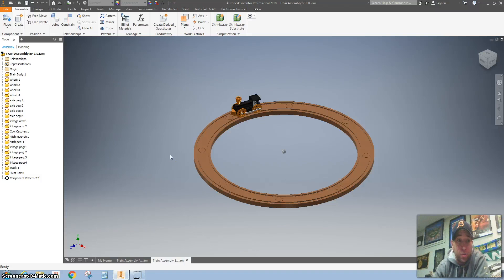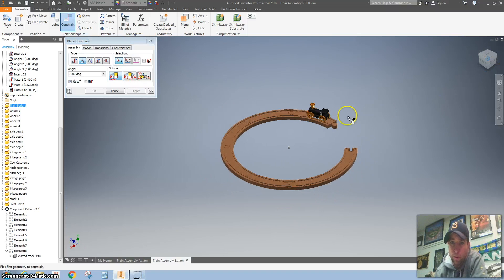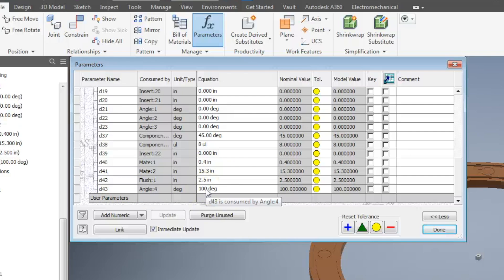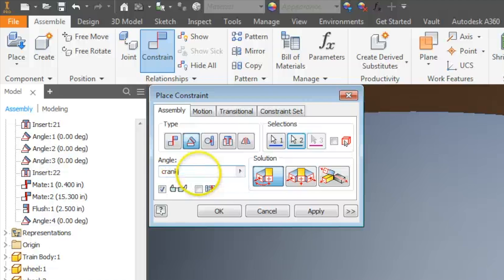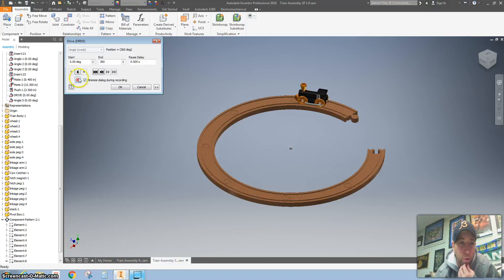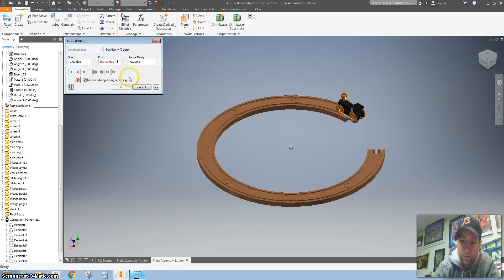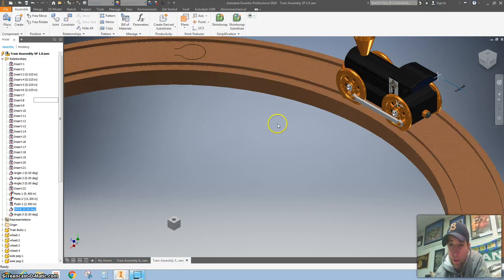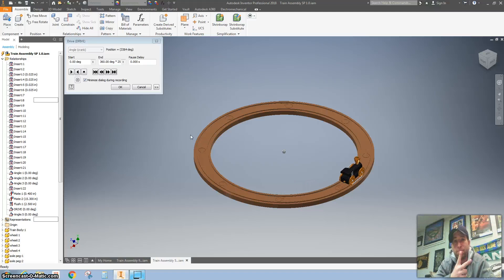Animating the Train on the Curved Track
This video will show the instructions how to get the train to drive using some angle and flush constraints.